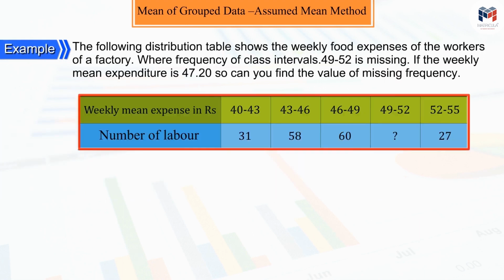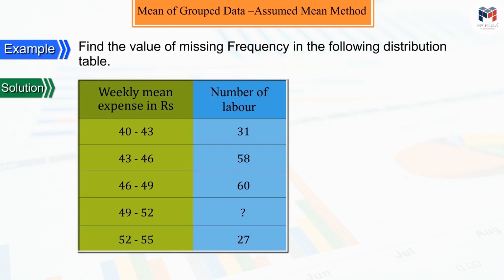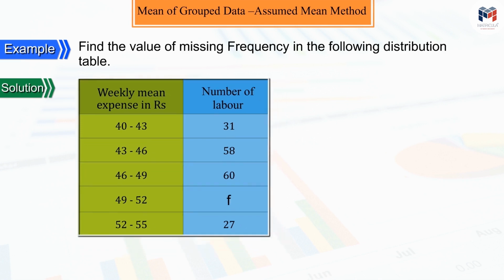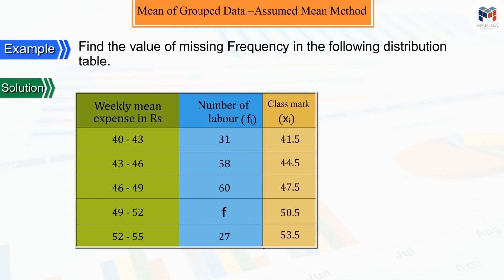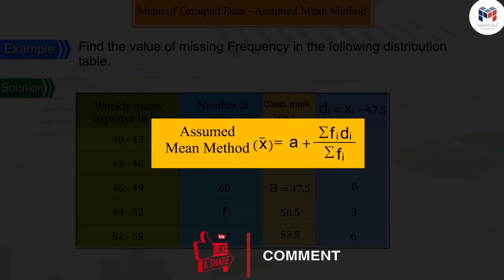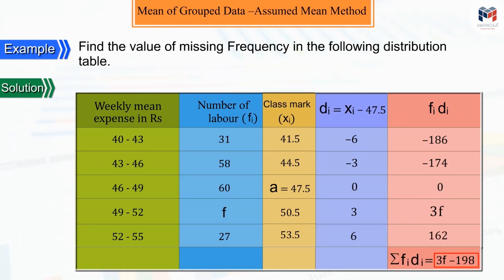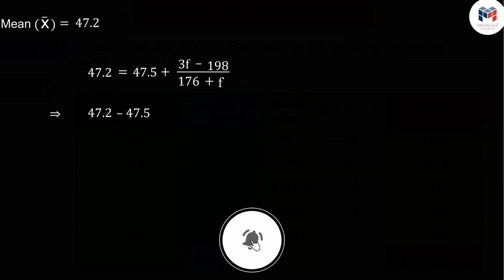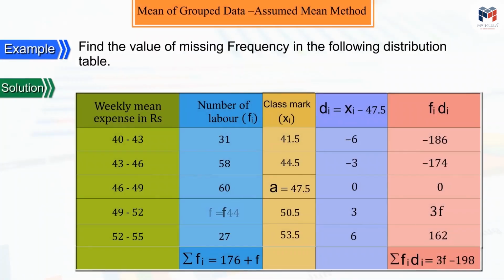Chapter 14 | Part 5 : Statistics | English | Mathematics | Class 10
Chapter 14 | Part 5 : Statistics | Mean of Grouped Data: Assumed Mean Method Part 2 | English | Class 10 | Mathematics

✔️ Class: 10th
✔️ Subject: Mathematics
✔️ Chapter: Statistics (Chapter 14)
✔️ Topic Name: Class 10 Mathematics Chapter 14 | Mean of Grouped Data: Assumed Mean Method Part 2 for Chapter Statistics
✔️ Topics Covered in This Video: Explanation From Class 10 Mathematics- Mean of Grouped Data: Assumed Mean Method Part 2 for Chapter 14 Statistics have been discussed in this Video

Statistics is a branch of mathematics that involves the collection, analysis, interpretation, presentation, and organization of data. It is used to study various phenomena and make inferences and predictions based on data.

Statistical methods are used in various fields, such as business, economics, medicine, psychology, engineering, and social sciences, to draw conclusions from data and make decisions based on empirical evidence.

Some common statistical concepts and techniques include descriptive statistics, which are used to describe and summarize data, and inferential statistics, which are used to make inferences and predictions about a larger population based on a sample of data.

Other important statistical concepts include probability theory, hypothesis testing, regression analysis, correlation analysis, and analysis of variance (ANOVA). The use of statistical software and programming languages, such as R and Python, has become increasingly popular in recent years for data analysis and visualization.

The assumed mean method is a technique used to calculate the mean of grouped data, where the data is grouped into classes or intervals. In this method, an assumed mean is chosen, and deviations from the mean are calculated for each class interval.

The formula for calculating the mean of grouped data using the assumed mean method is:
Mean = Assumed Mean + (∑f_i * d_i) / N

where:
1. Assumed Mean is the assumed value of the mean.
2. ∑f_i is the sum of the frequencies of the class intervals.
3. d_i is the deviation from the assumed mean for each class interval, which is calculated by subtracting the midpoint of the class from the assumed mean.
4. N is the total number of data points.

To use the assumed mean method, you should choose a value for the assumed mean that is close to the actual mean of the data. This will help to minimize the deviations and provide a more accurate estimate of the mean. The choice of assumed mean may be based on prior knowledge or estimation.

Once the deviations have been calculated, the formula can be used to calculate the mean of the data. This method is commonly used in statistical analysis and is especially useful when dealing with large datasets or datasets with a wide range of values.

In this video, we'll be discussing the Mean of Grouped Data: Assumed Mean Method. This is a method used to calculate the mean of a group of data. We'll be using examples to show you how to go about using this method, and we'll also be discussing the assumptions behind it.

If you're struggling with solving problems involving averages and groups of data, then this video is for you! As we'll be Discussing the assumptions behind this method, so you'll have a better understanding of what goes into calculating the various data.